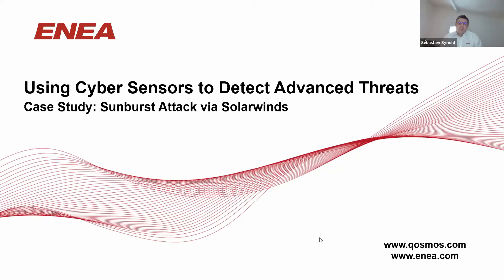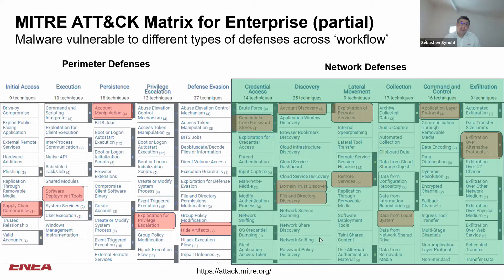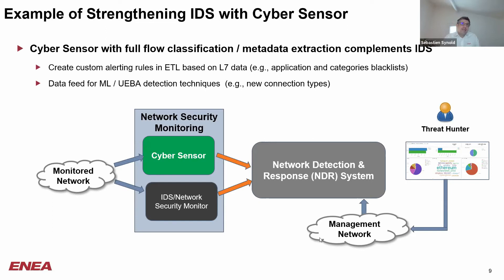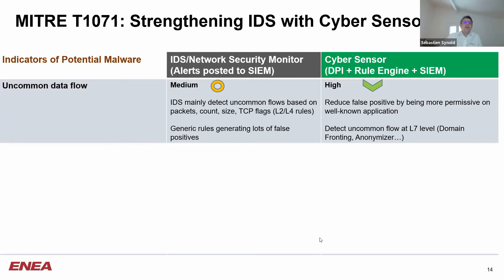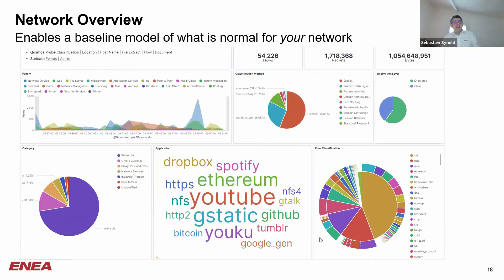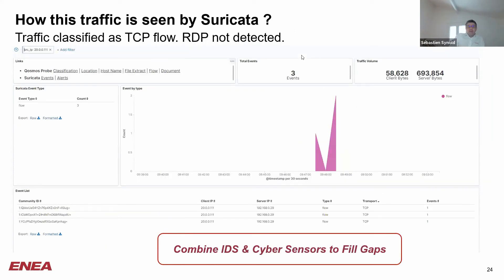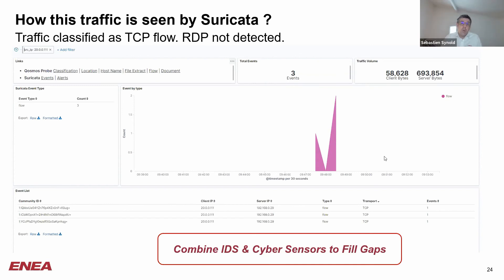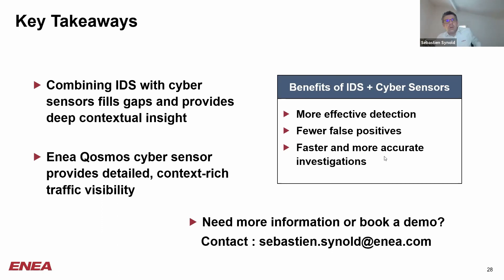Using Cyber Sensors to Detect Advanced Threats - Case Study: Sunburst Attack via Solarwinds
Recently, the Sunburst attack penetrated thousands of organizations in the US, leading to a series of spectacular data breaches. The sensitivity of the information, the high profile of the targets and the duration during which the attack went undetected, has made it one of the worst ever cyber-espionage incidents. The attack highlighted the importance of effective network-based detection and response (NDR) systems in protecting critical infrastructure and information systems against sophisticated attacks which have penetrated perimeter defenses. This video presents the recent Sunburst attack as an example to illustrate how the deep traffic visibility provided by cyber sensors can be paired with existing Intrusion Detection and Protection systems (IDS/IPS) to create an effective NDR capability.

The presentation will cover:

- Network traffic analysis using a cyber sensor to collect, identify and categorize flows at high throughput

- Examples of different attack techniques and how they are detected

- Network data analysis based on the MITRE ATT&CK® framework

- Demonstration of threat hunting and detection using a cyber sensor to boost IDS functions (faster, more accurate traffic identification, contextual insight, fewer false positives)

- Identification of Command & Control and exfiltration using application layer protocol techniques

The presentation concludes with an overview of what to look for in a cyber sensor and the key functionalities for successful detection of advanced threats.

To find out more about traffic visibility and the role of cyber sensors: